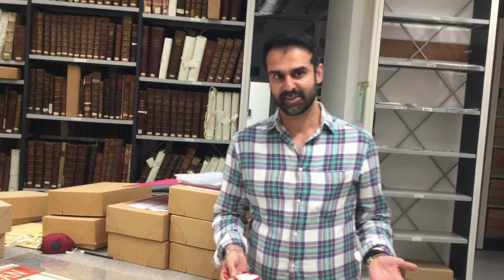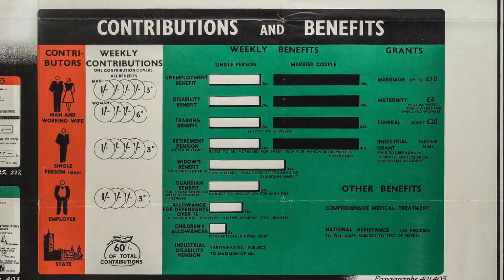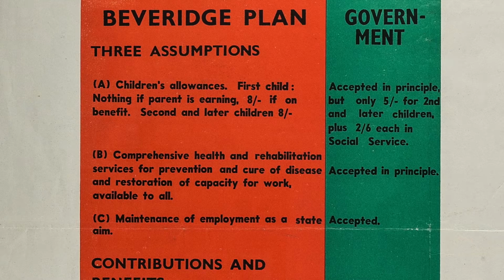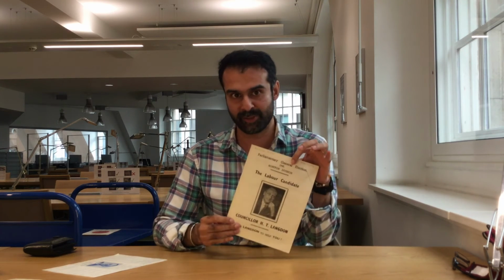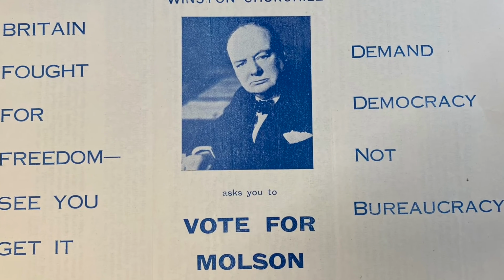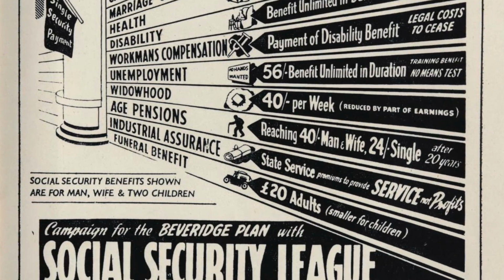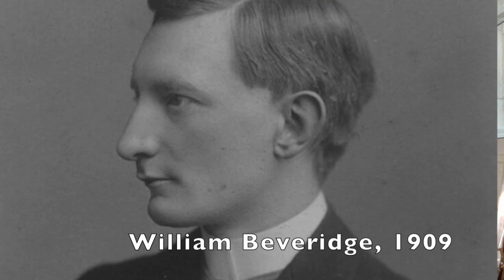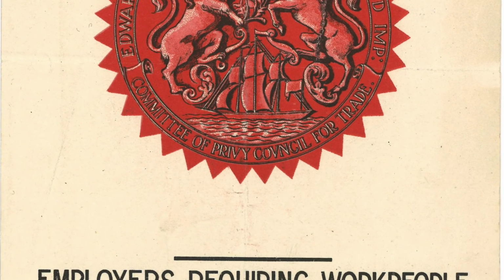William Beveridge: A Life in Archives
Another in the series of LSE Library’s A Life in Archives, this time focussing on William Beveridge and his ground-breaking 1942 report. After it was released to huge public popularity, the report formed the basis for the legislation which was passed to form the British welfare state.

Beveridge was Director of LSE from 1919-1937 and LSE Library holds his archives. You can browse the catalogue of his papers via the online archive catalogue